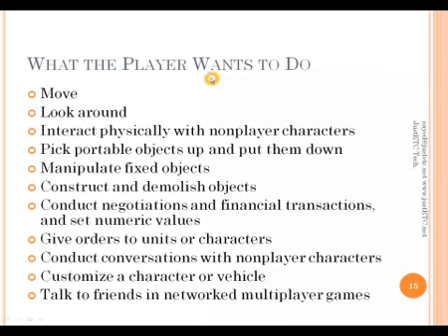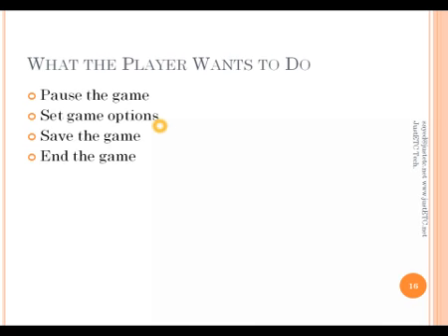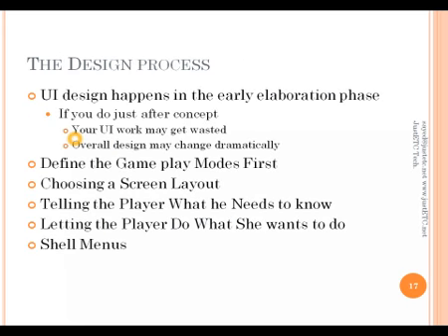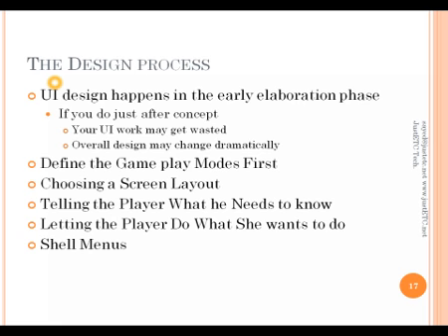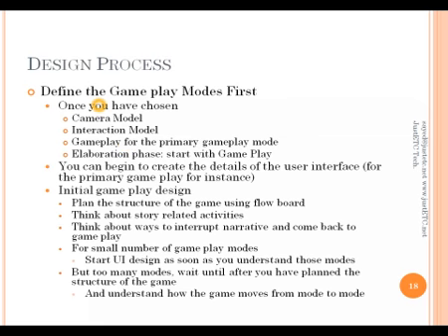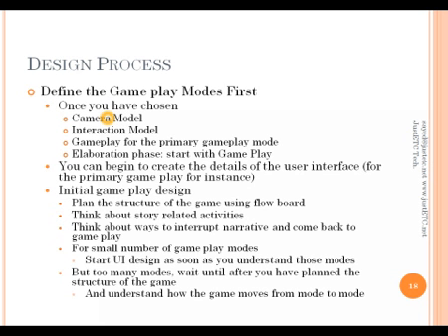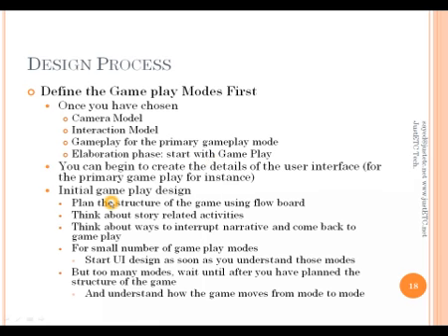lesson 4 player want information need user interface design process